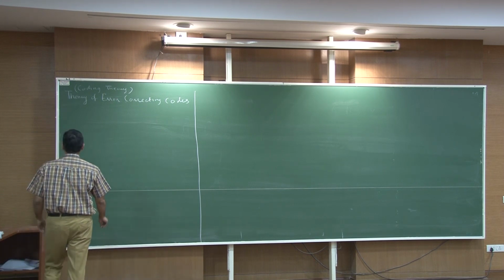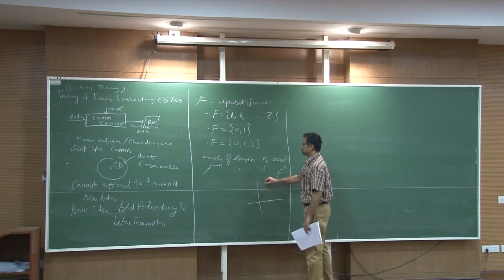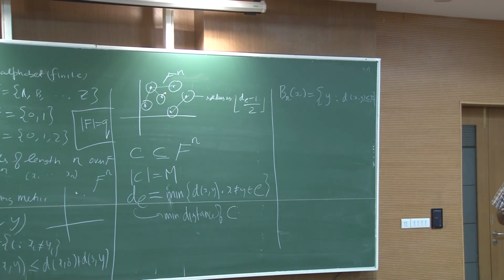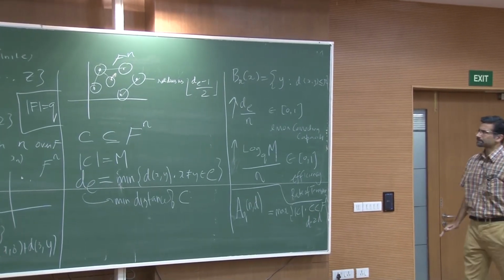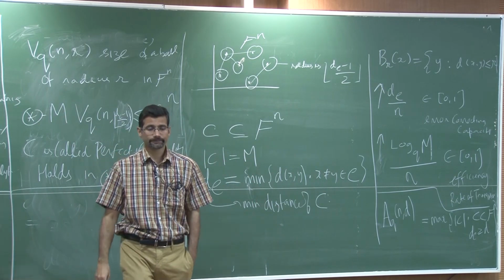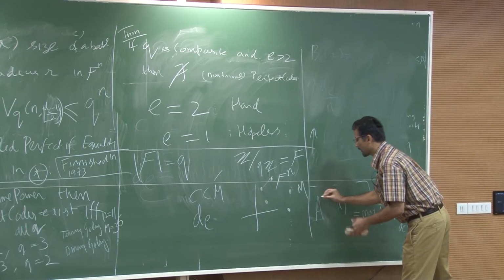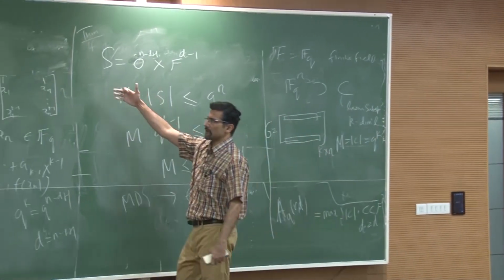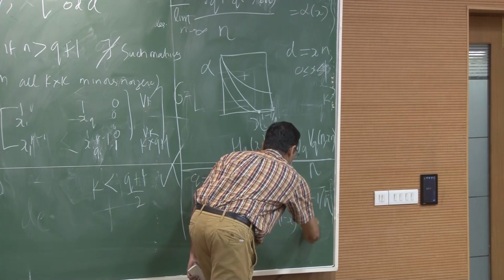What is Coding Theory? by Prof Krishna Kaipa (Maths Club Talk Series Episode 2 - IISER Pune)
Maths club from IISER Pune, along with the Science Media Centre presents the second talk of its series "What is ..." (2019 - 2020)

*Episode 2*
Title: What is Coding Theory?
Speaker: Prof. Krishna Kaipa
Date: 11 November 2019

"What is ..." is a series of lectures aimed at undergraduate students of science who wish to know more about research in the mathematical sciences. These lectures are delivered regularly at IISER Pune by its distinguished math faculty and set of PhD students.

For further details about our activities, visit:

     (IISER Pune Maths club)